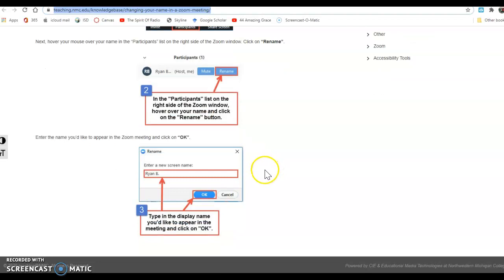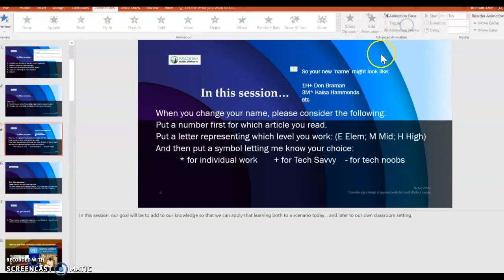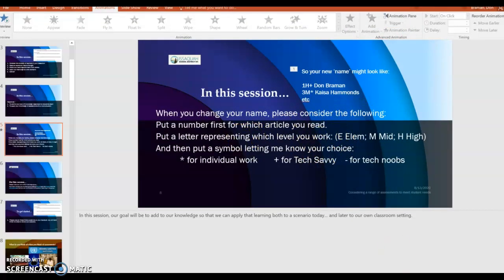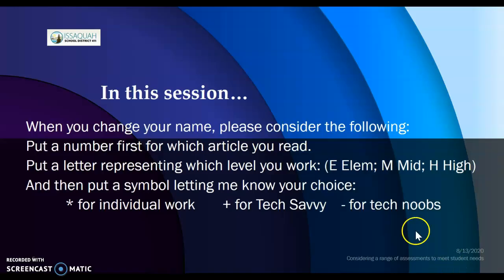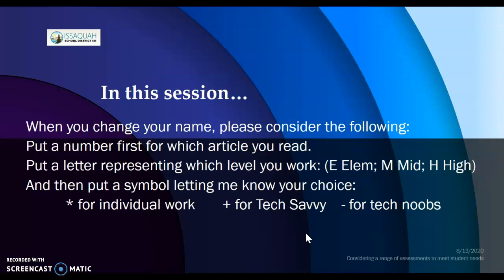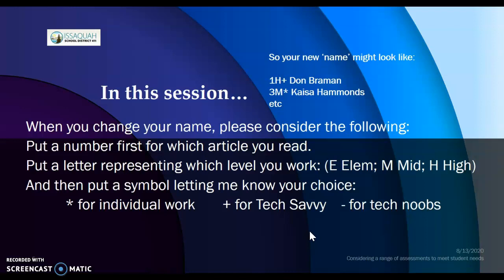NHK Jigsaw groups